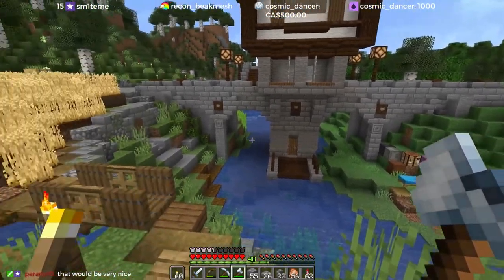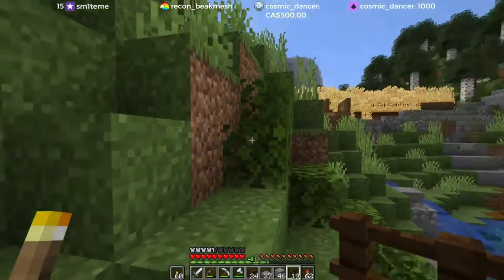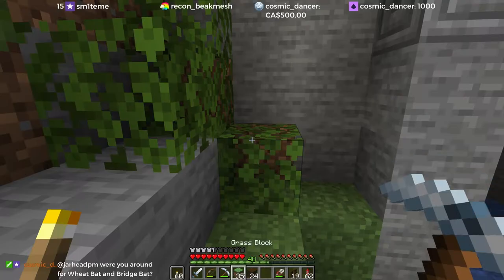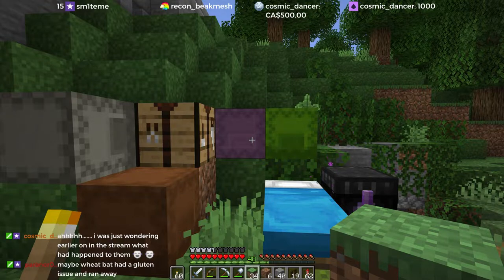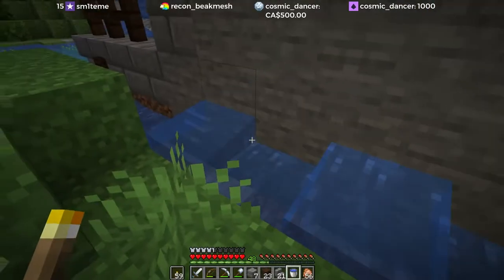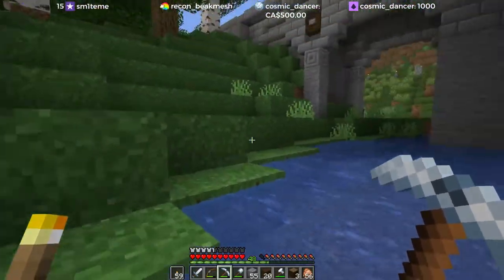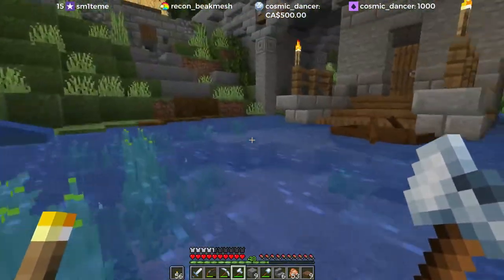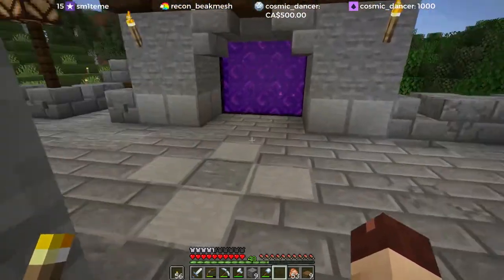The Citadel Ep. 60: Finishing The Bridge - Part 3 | Minecraft 1.13 Survival Multiplayer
Carrying the design through to the other side of the bridge, discovering I used the wrong type of logs, and the final touches on The Inn on the Bridge.